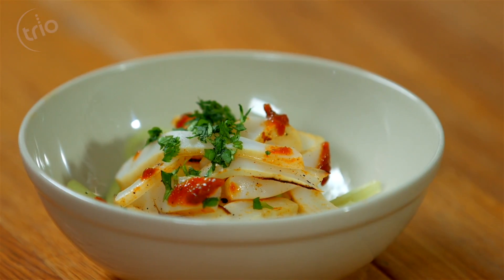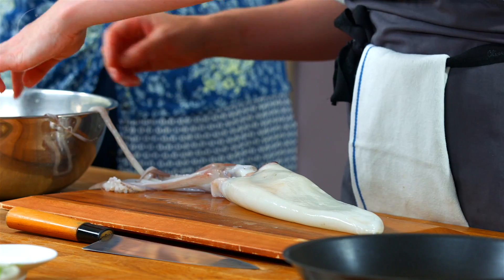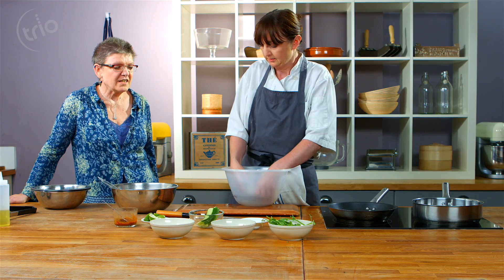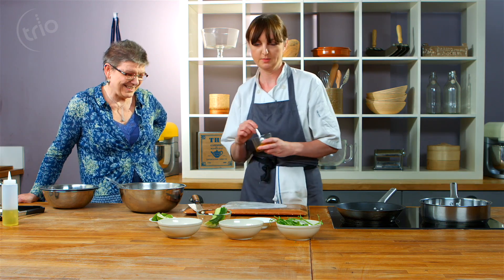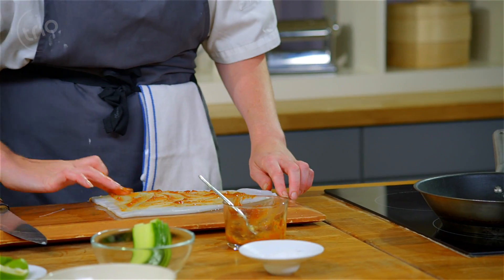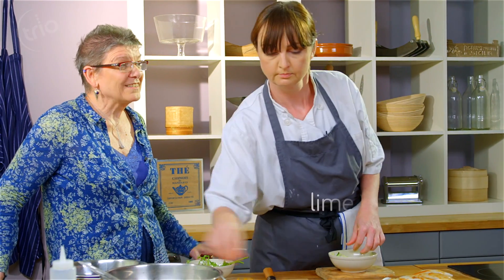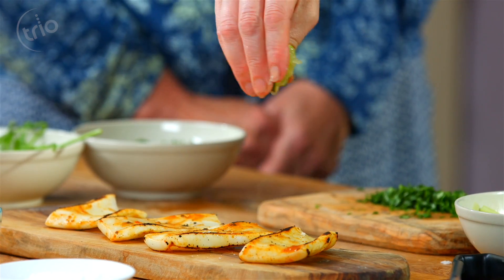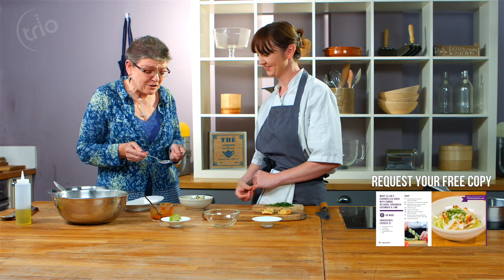Ostomate-Friendly Chargrilled Squid Recipe - Full Video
Mary-Ellen shares her ostomate-friendly chargrilled squid recipe.